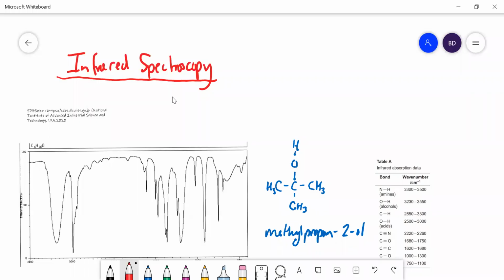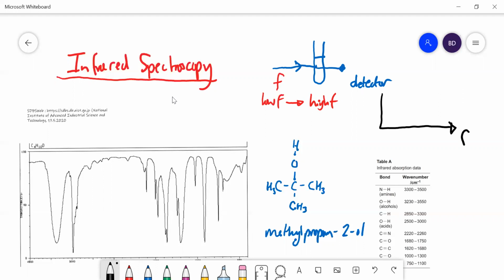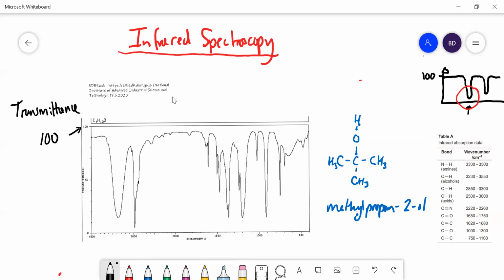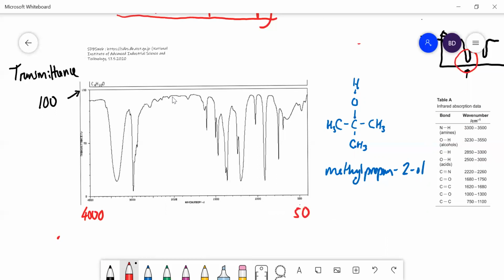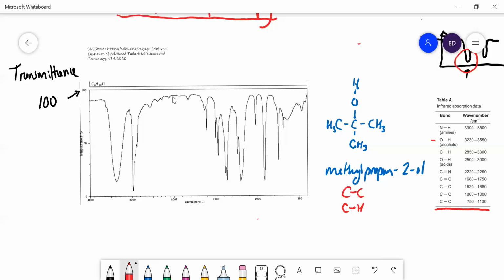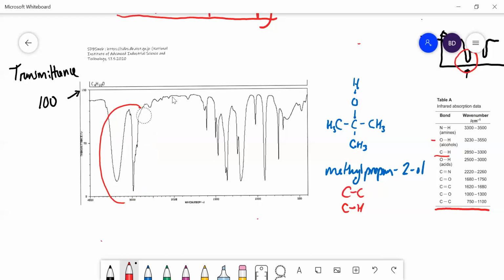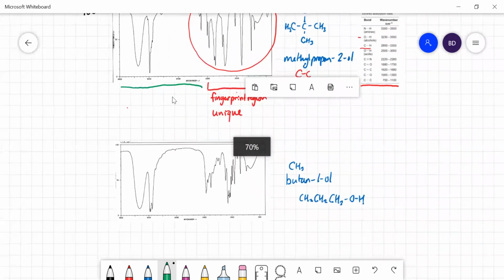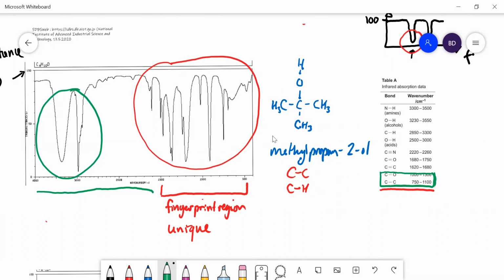3.6 Organic Analysis No 1 IR Spectroscopy, Introduction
AQA A-level chemistry 3.6 Organic Analysis
IR spectroscopy can tell us which functional groups are in a molecule. Each bond produces its own characteristic peak in the spectrum. The fingerprint region (on the right of the spectrum) is unique to each compound.